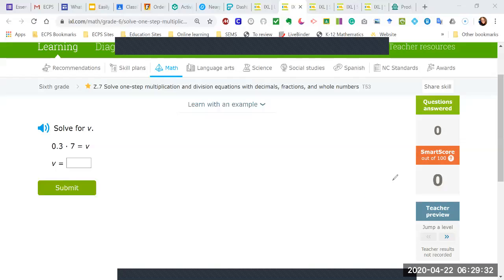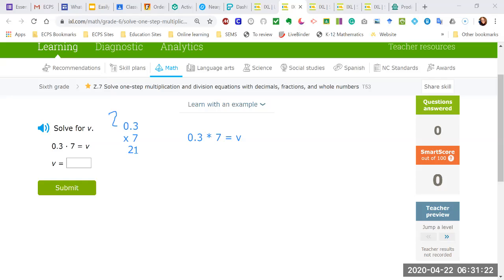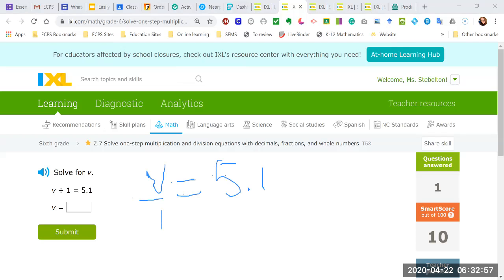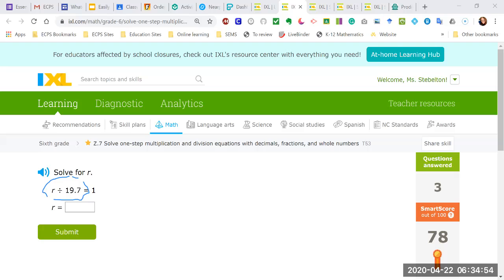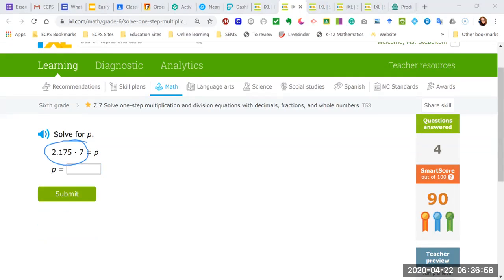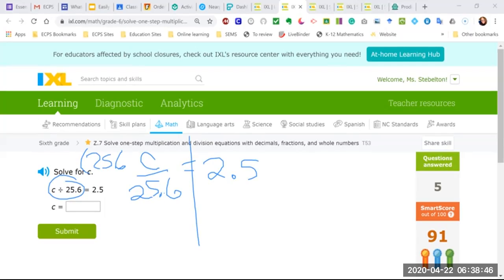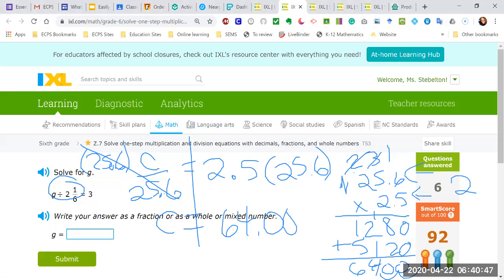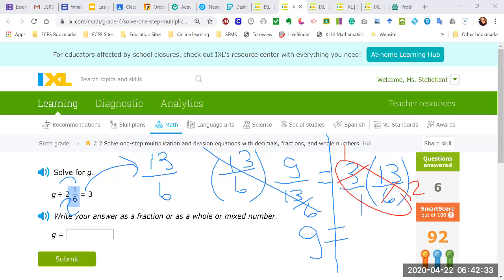one step equations with fractions and decimals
Math tutorial - One Step Equations with Fractions and Decimals